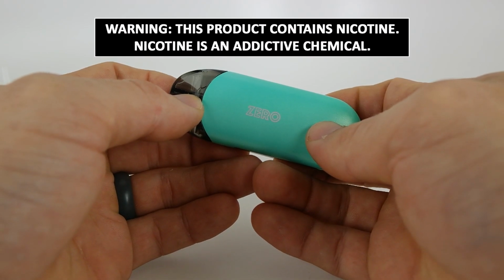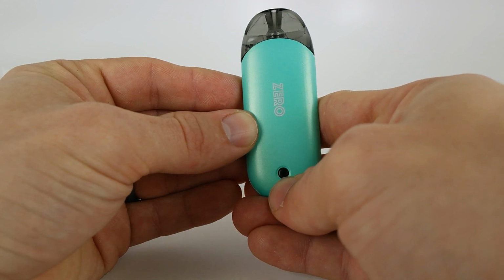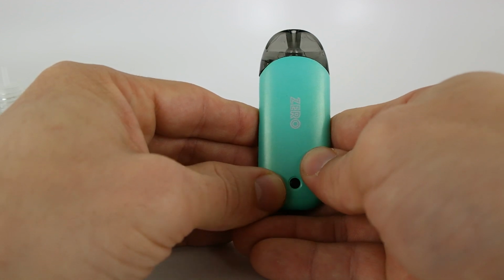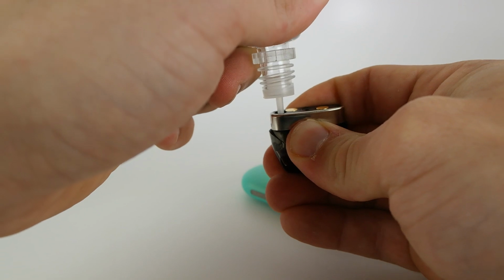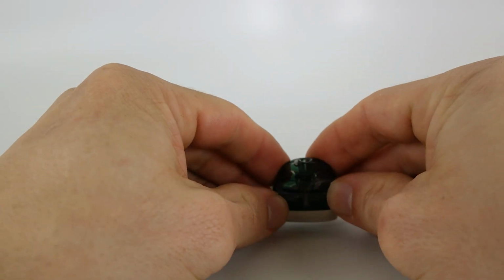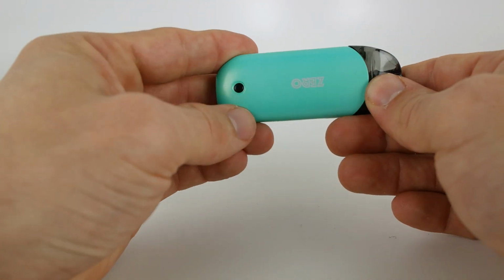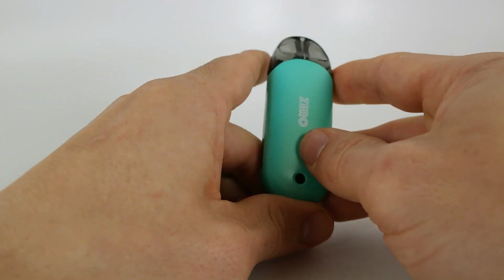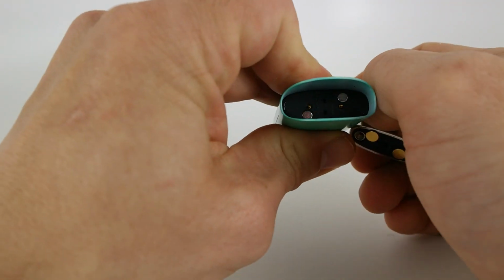How to: Vaporesso Renova Zero Pod Vape | Vaporleaf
A step-by-step guide on how to prime, fill and use your Vaporesso Renova Zero Pod Kit.